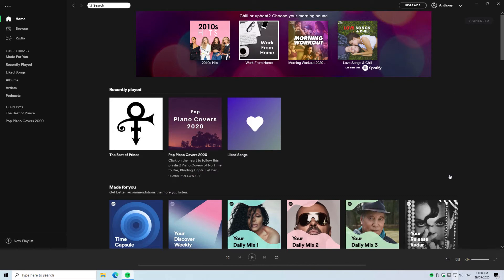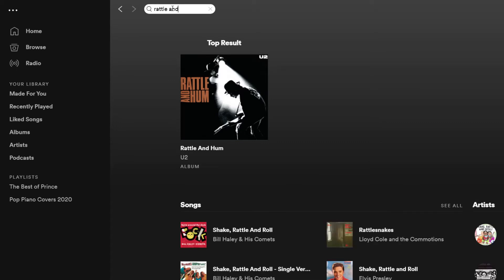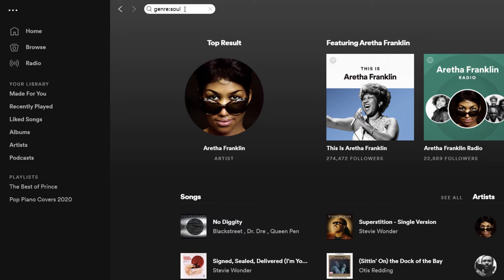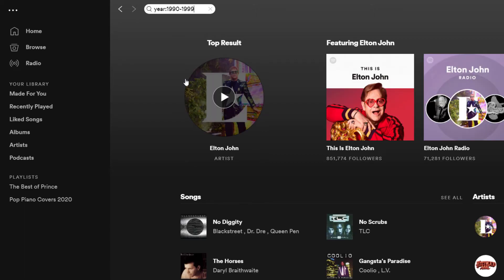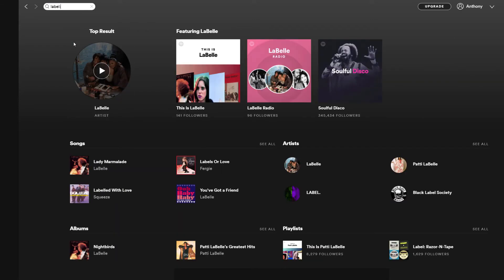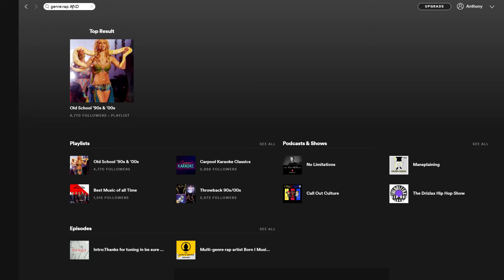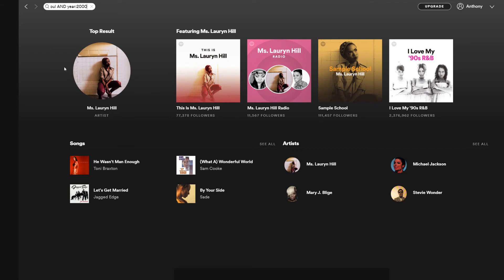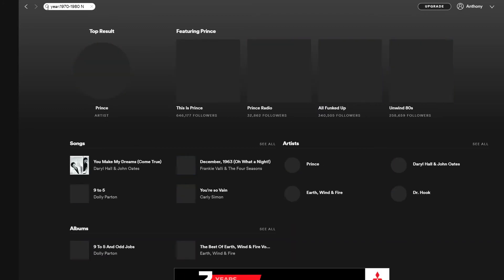Advanced Search Features In Spotify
In this video I describe some of the advance search features available in Spotify for Desktop and Mobile.